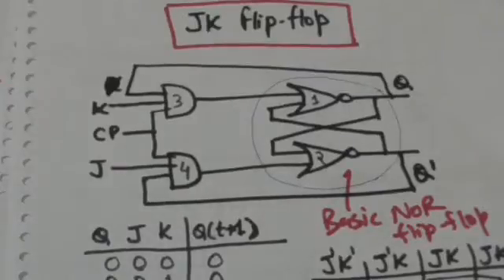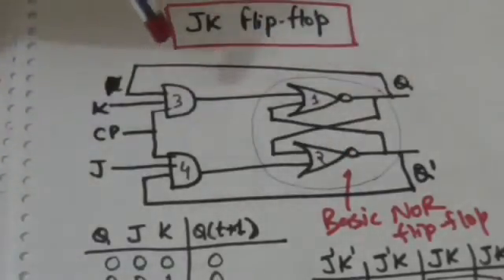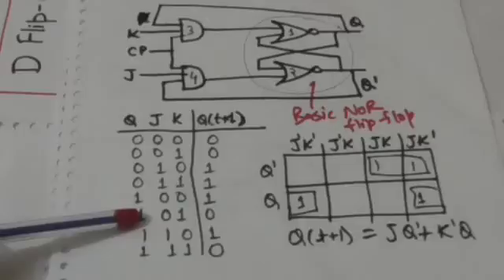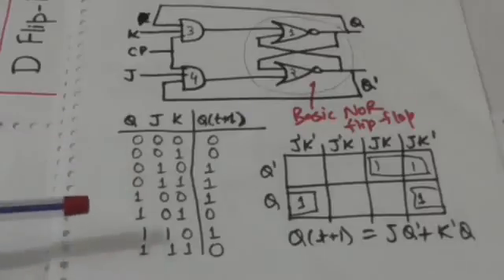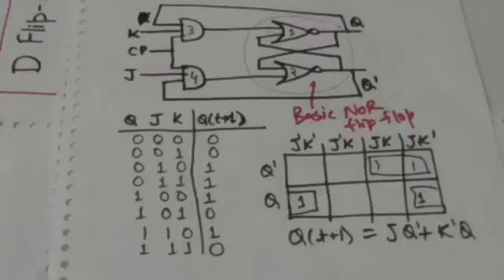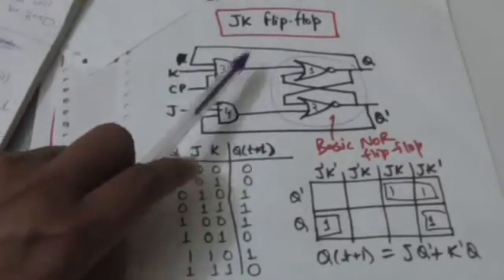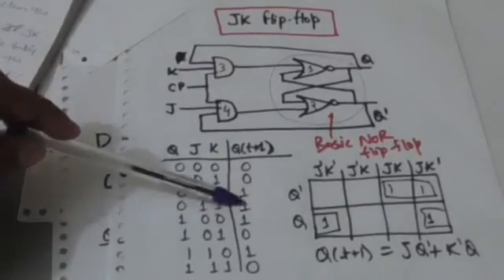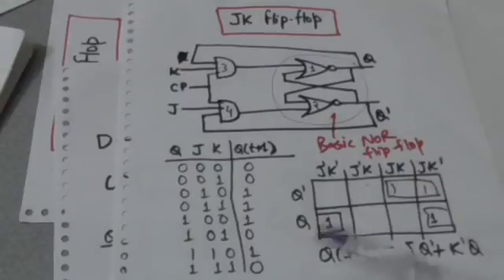JK FLIP FLOP (DIGITAL SYSTEM-57)